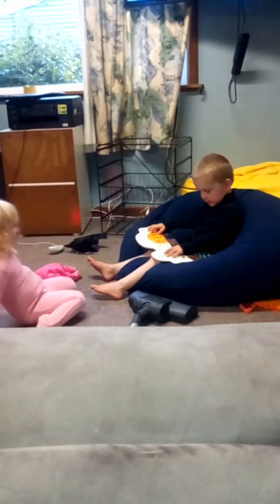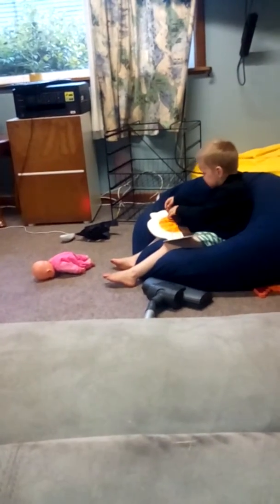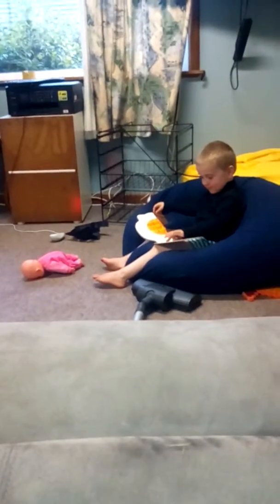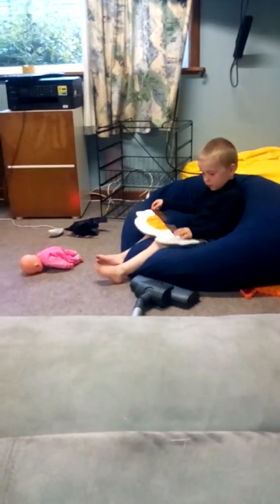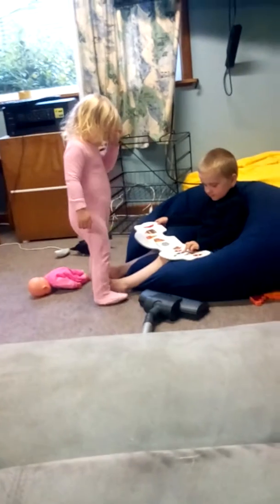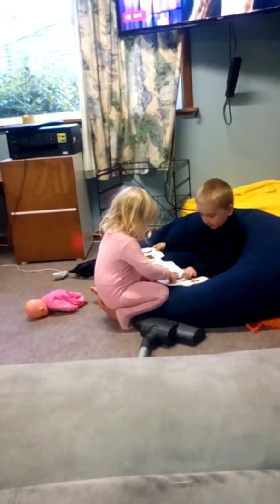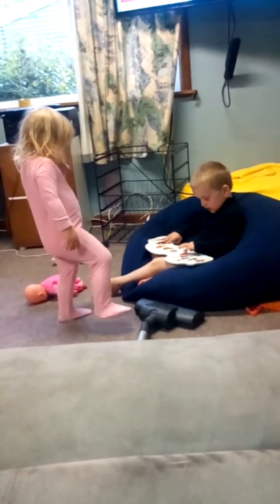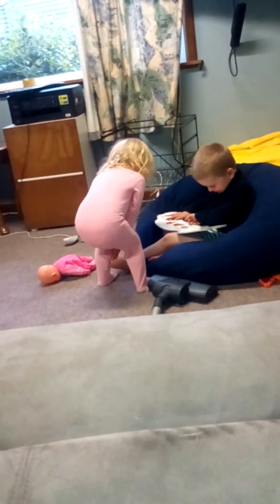Learning to read with the hungry caterpillar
My nearly 4year old teaching his 2 year old sister how to read